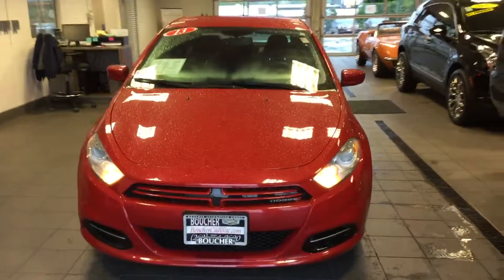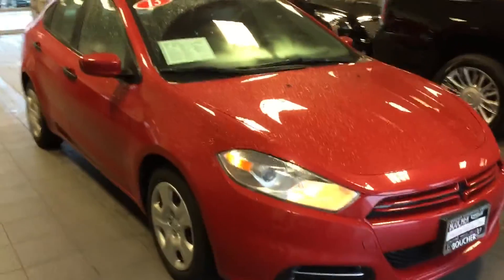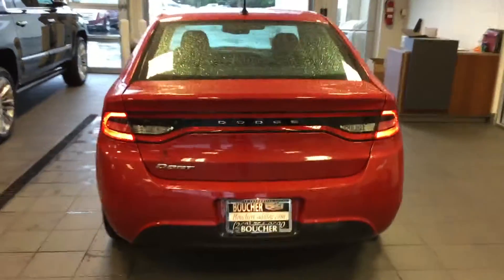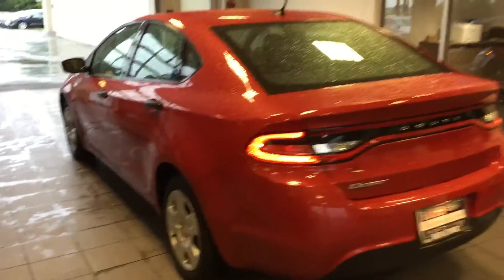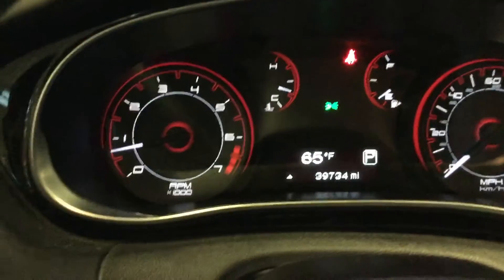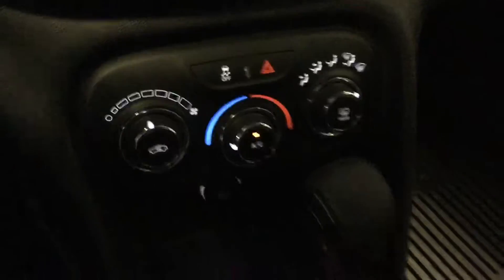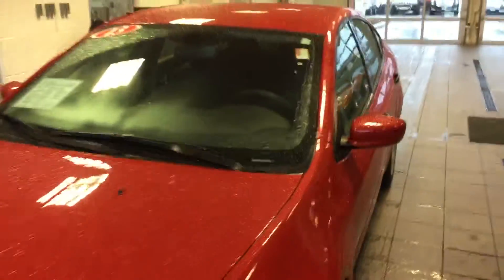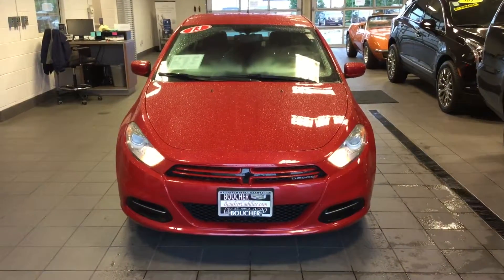2013 Dodge Dart, Contact Matt B @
* CARFAX 1 owner and buyback guarantee.. Rolling back prices. Less than 40k Miles... Safety equipment includes: ABS, Traction control, Curtain airbags, Passenger Airbag, Knee airbags - Driver and passenger...Other features include: Power windows, Tilt and telescopic steering wheel, 160 hp horsepower, 2 liter inline 4 cylinder DOHC engine, 4 Doors...

* This Redline 2 Coat Pearl 2013 Dodge Dart SE/AERO at Boucher Cadillac of Waukesha has been inspected and detailed by our Cadillac Factory Certified Technicians. Ask about our Competitive Market Price Guarantee backed by a 3rd Party Vendor! This Dart includes either a Cadillac Certified warranty, Boucher Certified warranty or a no-charge Smart Care Maintenance Package to save you hundreds after the sale! With over 25 strong lending institutions in our Boucher Financial Network, we can get you the most competitive terms! Price excludes tax, title, license, svc fee. These Darts sell quickly so contact our Sales Team in Waukesha near me to verify availability. Let us show you why Boucher has earned an A+ Rating from the Better Business Bureau and has been "Riding With You Every Mile" as your Dodge Milwaukee Brookfield Waukesha Dart dealer for 40 years!

Convenience
Center Console - Full with covered storage
Rear defogger
Speed-proportional power steering
Tachometer
Tilt and telescopic steering wheel
Trip computer
Exterior
Intermittent window wipers
Privacy/tinted glass
Speed sensitive window wipers
Interior
Safety
4-wheel ABS brakes
Knee airbags - Driver and passenger
Passenger Airbag
Stability control - Stability control with anti-roll
Traction control - ABS and driveline
Technical
160 hp horsepower
4 Doors
Front-wheel drive
Limited slip differential - Brake actuated
Transmission hill holder